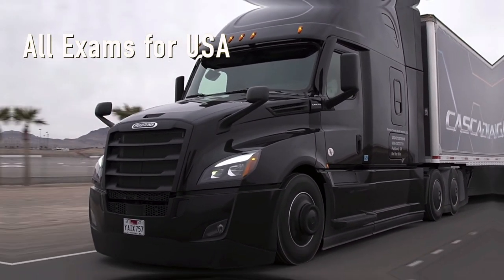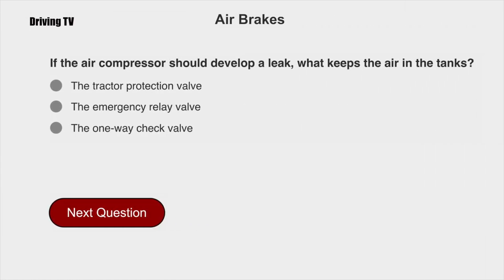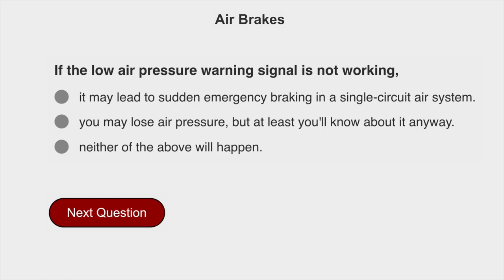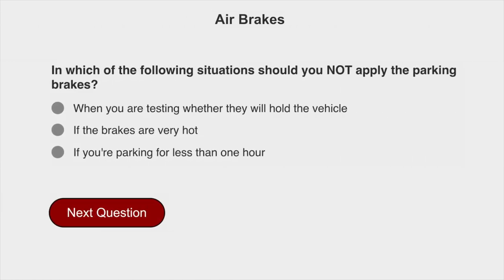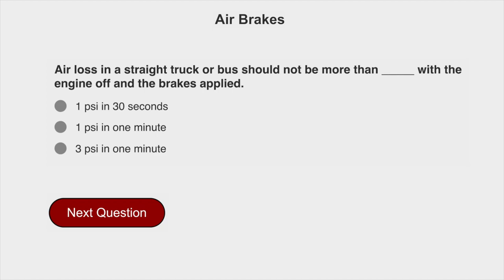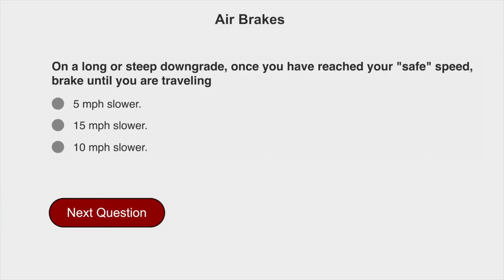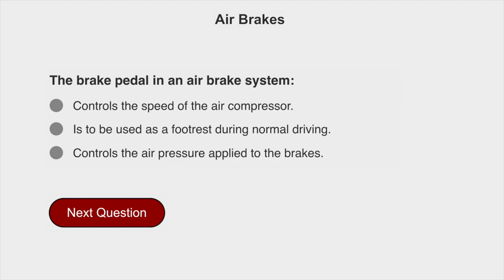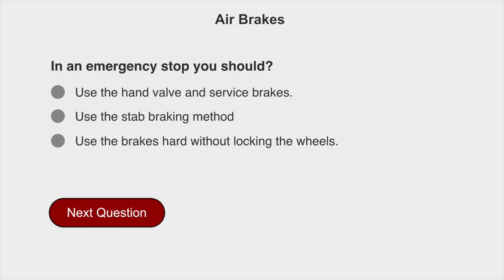2020 CDL AIR BRAKES ENDORSEMENT EXAM QUESTIONS & ANSWERS: EXAM 2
2020 CDL AIR BRAKES ENDORSEMENT EXAM QUESTIONS & ANSWERS/EXAM 2

Welcome to this study system for the theoretical exam to obtain the CDL  for driving trucks and school busses. This is part 2 of the Air Brakes study guide. For part 1 go to our channel. Also want to remind you all that the questions and answers on this tutorial were updated by the manual of drivers from different states 2020. I hope this is helpful. For more videos make sure to follow our channel. Thank you and good luck.

Here's a link of a few videos that you might be of your interest:

#2020 CDL Air Brakes Endorsement Exam
CDL Air Brake Test
CDL Air Brakes Questions and Answers